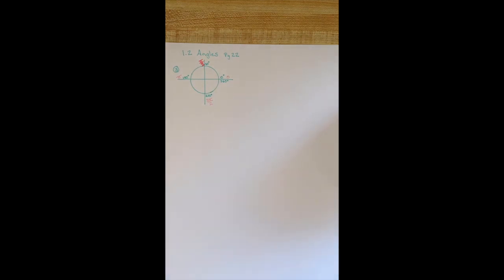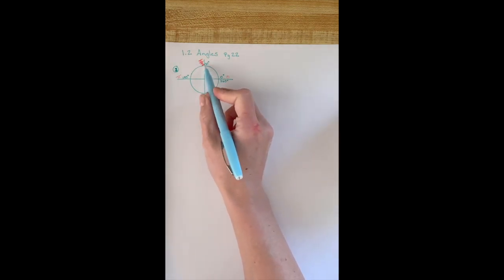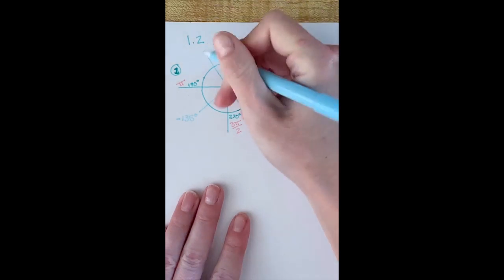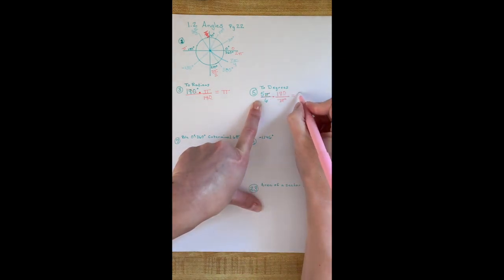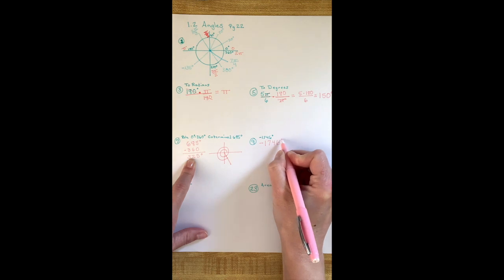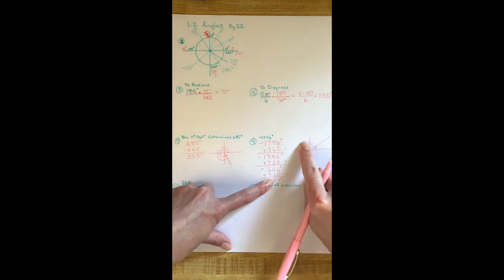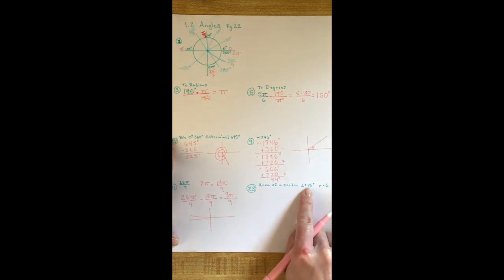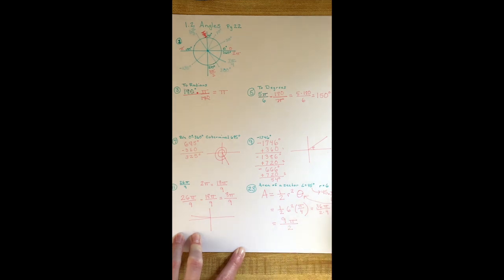MTH162 1 2 Angles Practice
Practice with degrees and radians